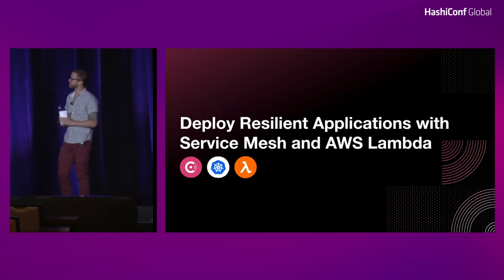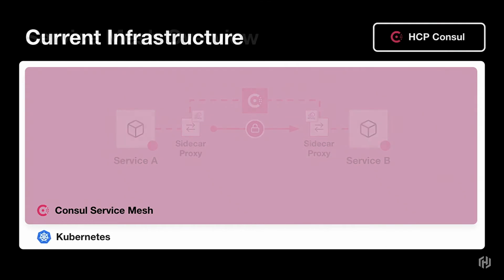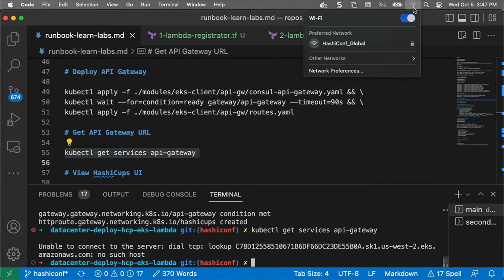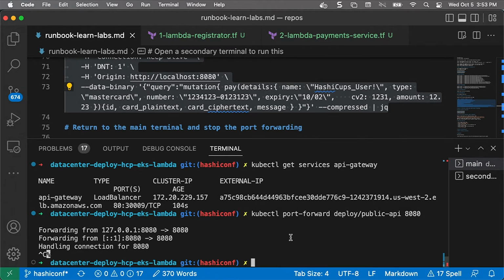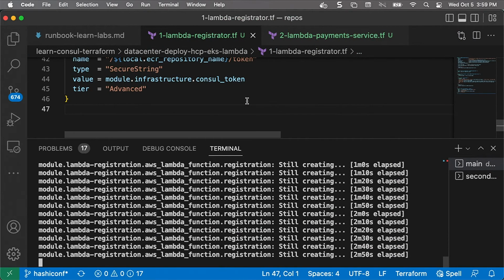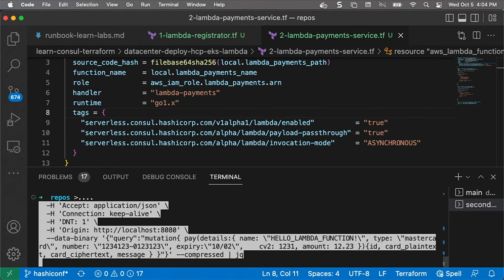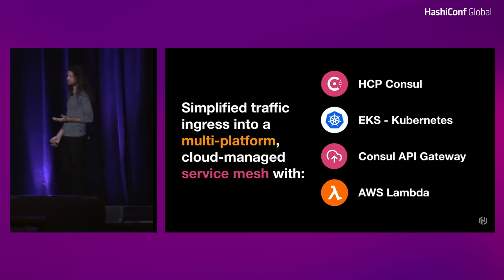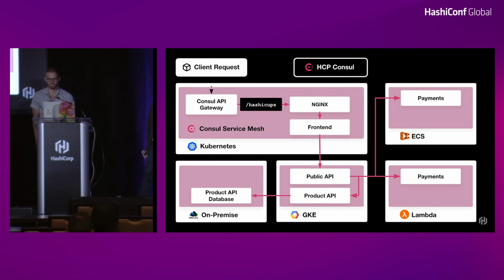Consul Learn Lab: Deploy Resilient Applications with Service Mesh and AWS Lambda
In this workshop, you will deploy HashiCups, a demo application, and Consul service mesh onto a Kubernetes cluster (AWS EKS). In the process, you will learn how Consul helps organizations securely connect services.

Dynamically route traffic from a Kubernetes service to a Lambda function, using Consul's service splitter and terminating gateway. By using Consul routing traffic to serverless functions, your application can withstand server outages and unforeseen spikes in traffic.

Speakers: Eddie Rowe & Krastin Krastev